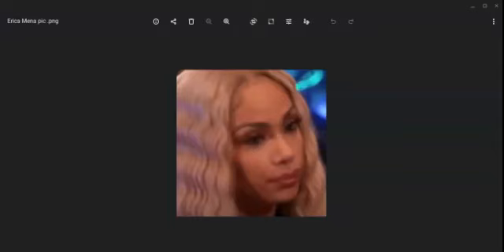When Preferences (Erica Mena), Verify the References. SameDustyTreatment EricaMena Part A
Recording of statements made on by Erica Mena & Safaree from the realithy show.